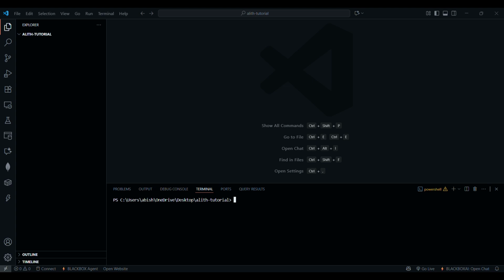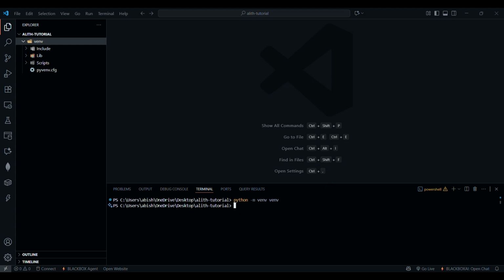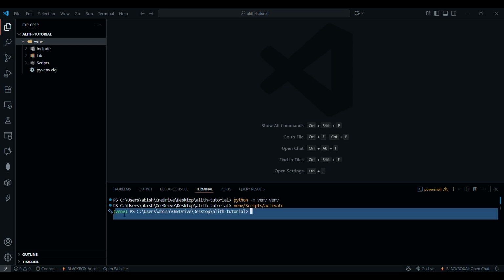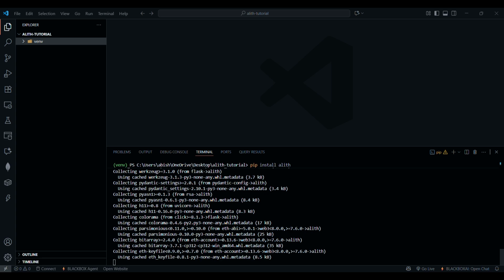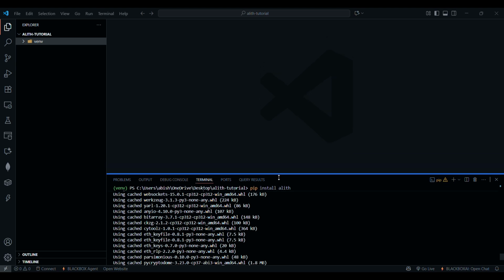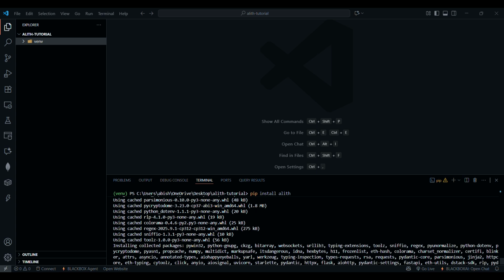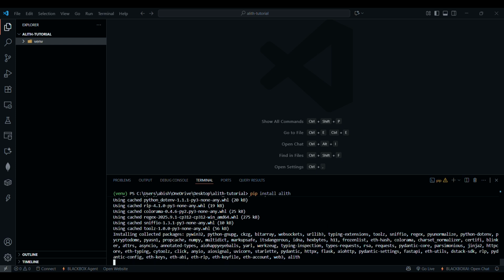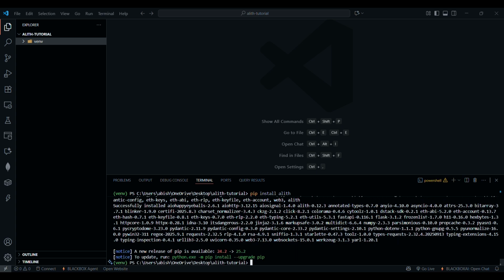Alith installation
⚙️ How to Install Alith | Step-by-Step Guide

In this video, I’ll walk you through the complete installation process of Alith, the next-gen AI + Web3 framework designed for decentralized intelligence and autonomous agents.